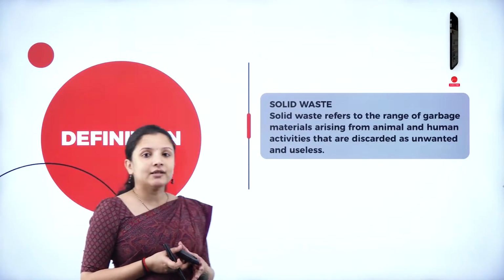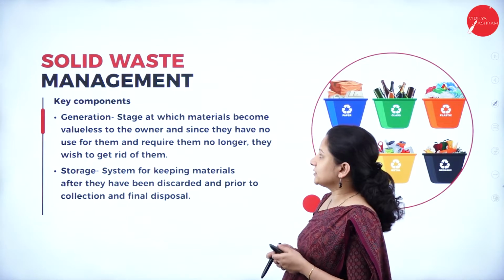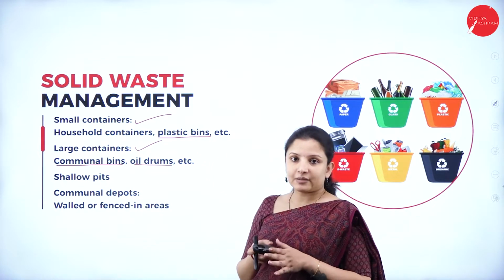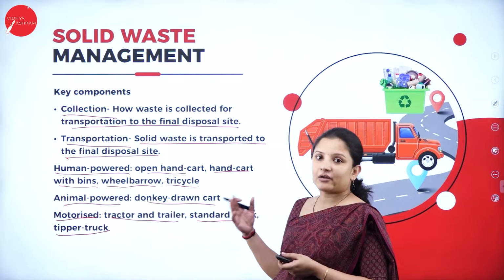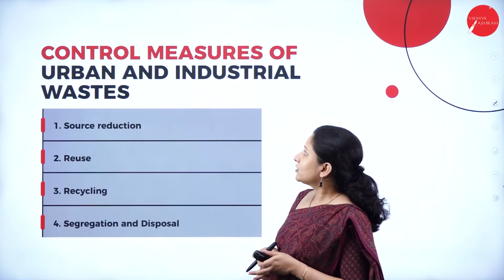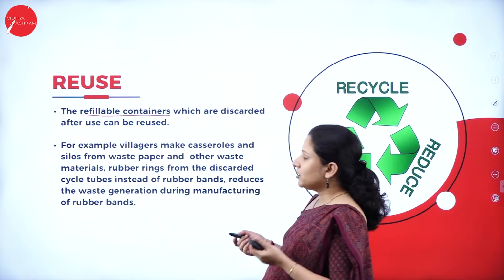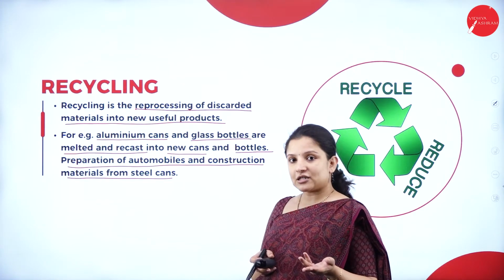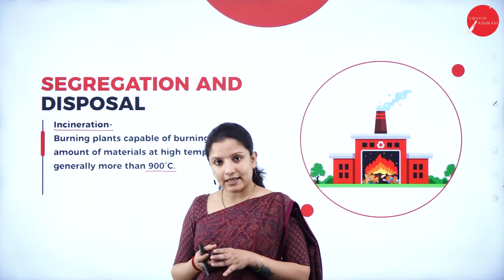DAY 21 | ENVIRONMENTAL STUDIES| II SEM | B.BA | ENVIRONMENTAL POLLUTION | L4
Course :  B.BA
Semester : II SEM
Subject : ENVIRONMENTAL STUDIES
Chapter Name : ENVIRONMENTAL POLLUTION
Lecture : 4